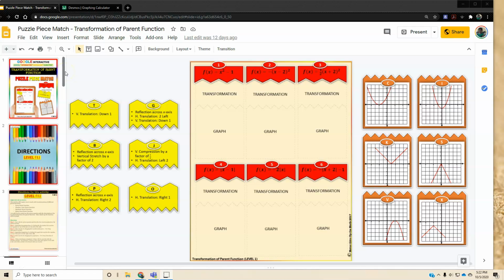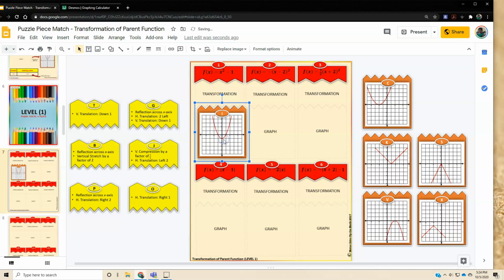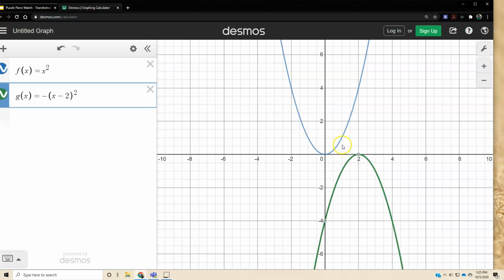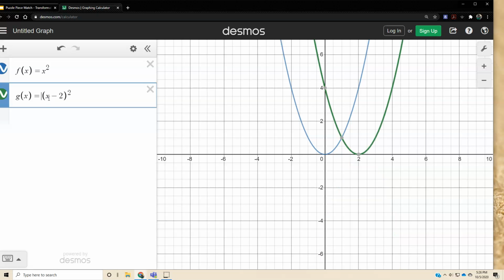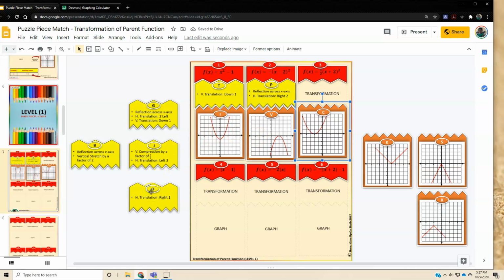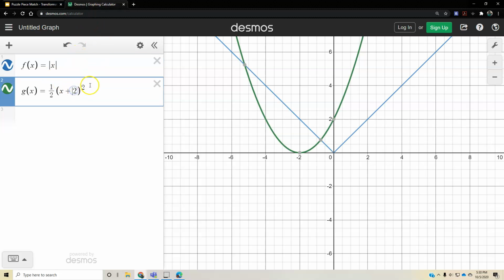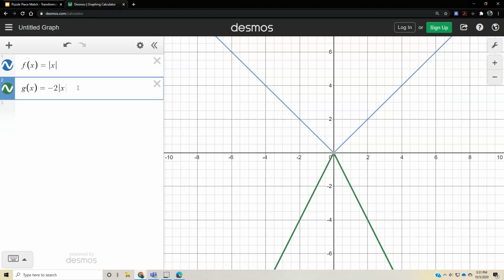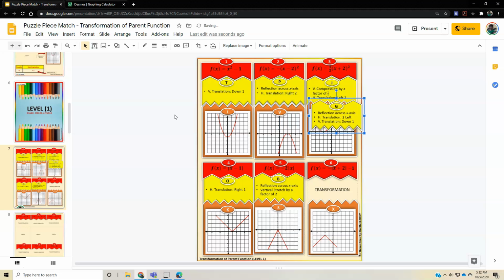Pre-Calculus Puzzle Piece Match - Transformation